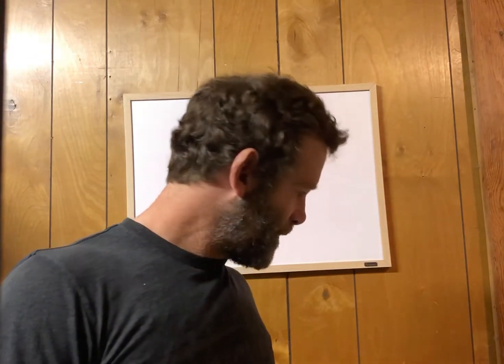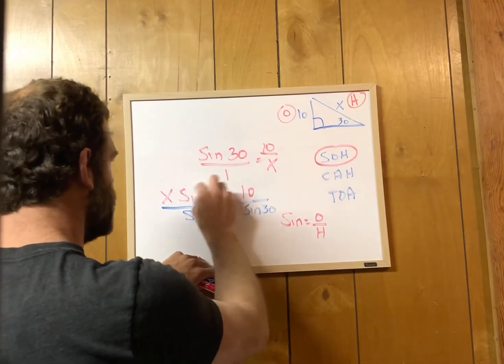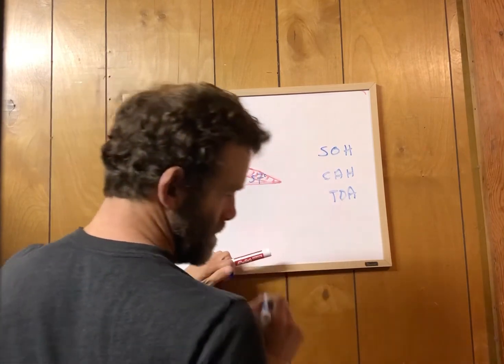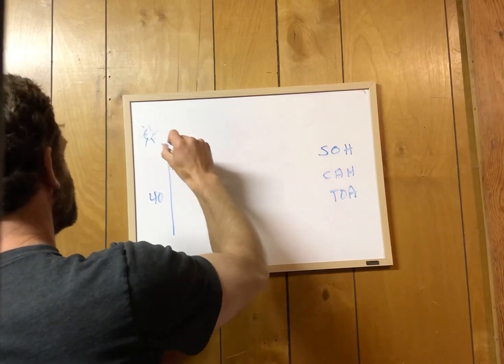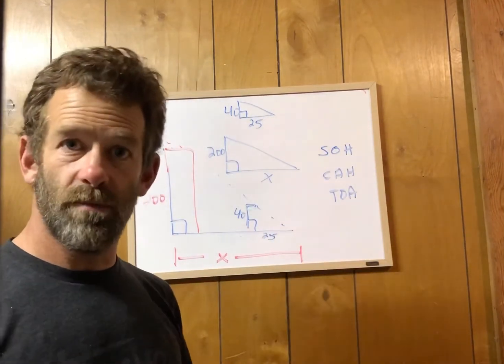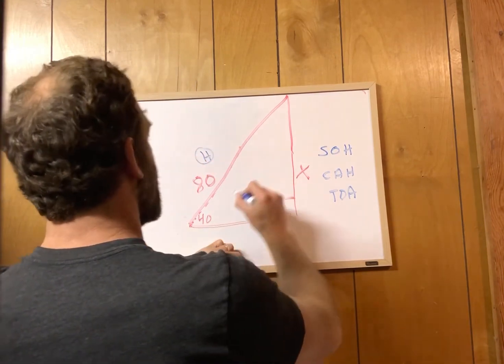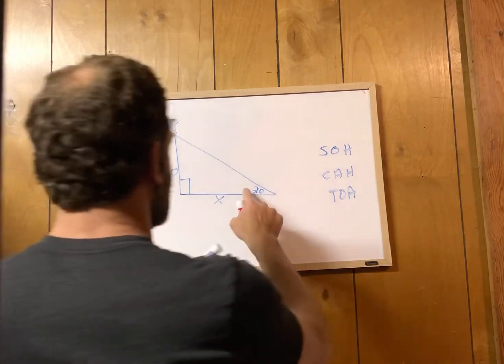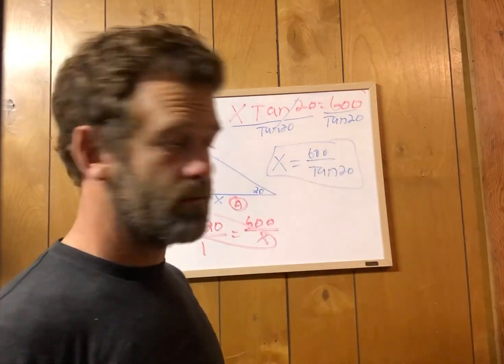IM2 October 26th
In this lesson you will use right triangle trig to solve word problems